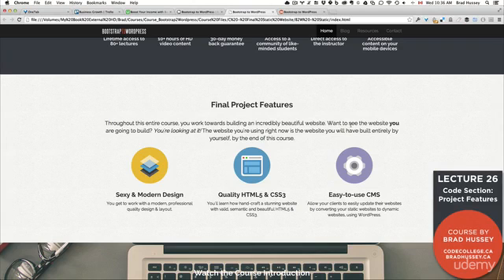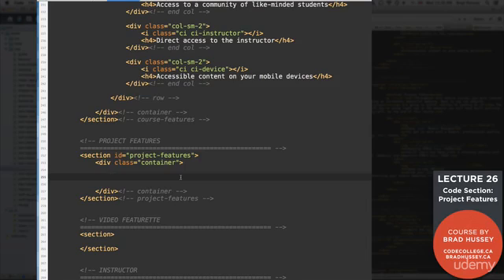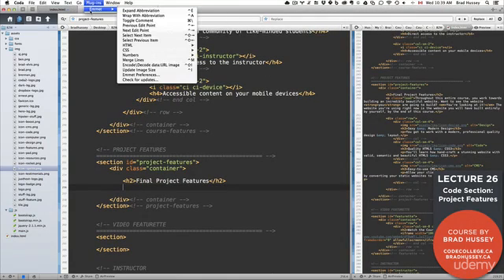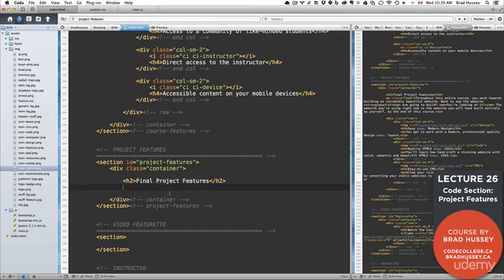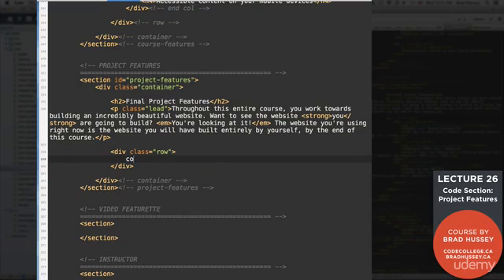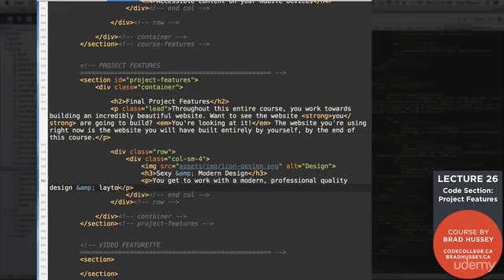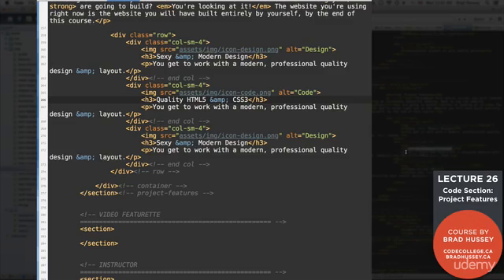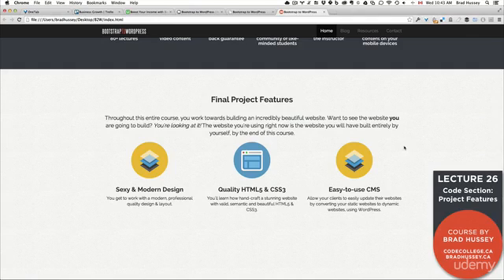Code the Final Project Section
You will learn to Code the Final Project Section